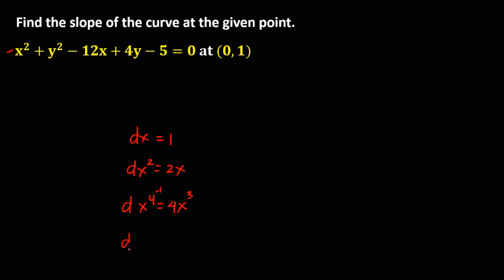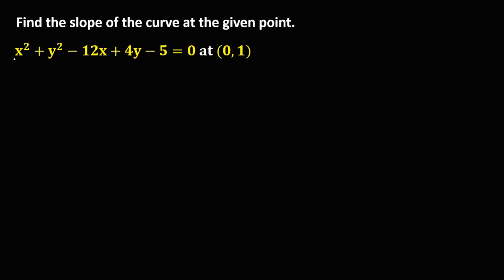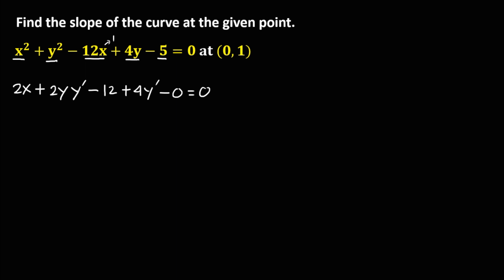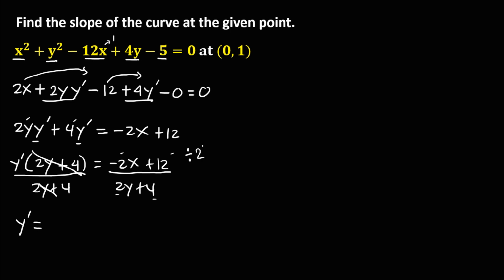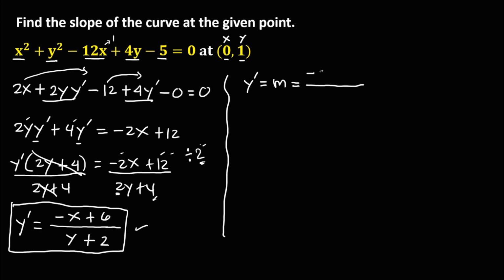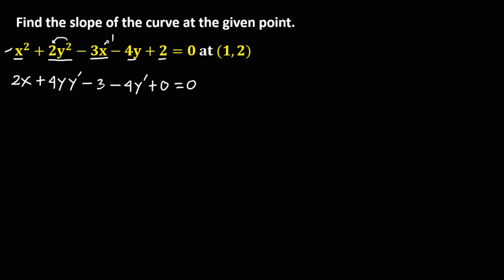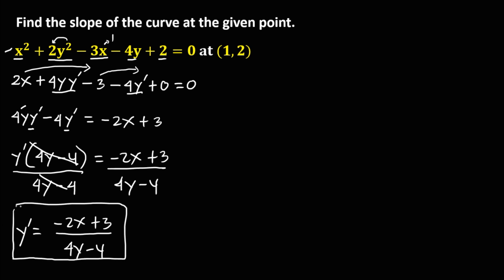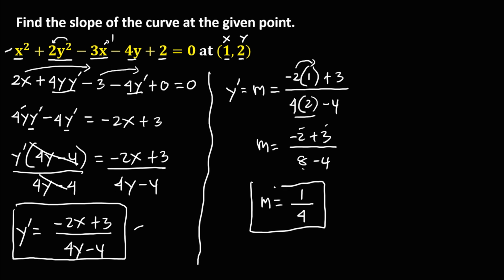DERIVATIVE IN IMPLICIT FORM || FINDING THE SLOPE OF THE CURVE